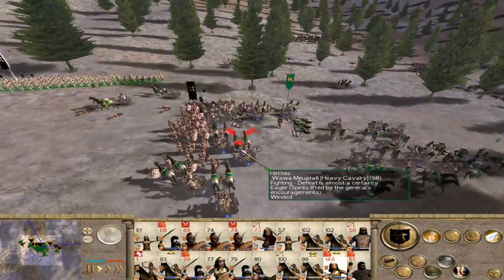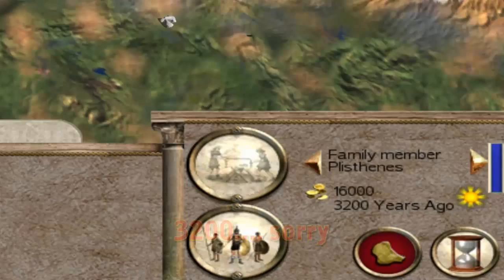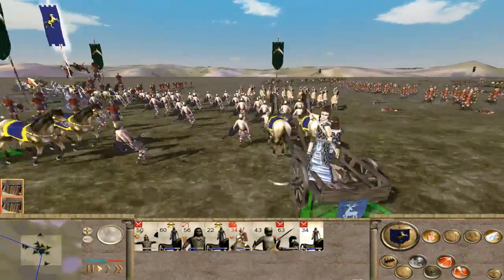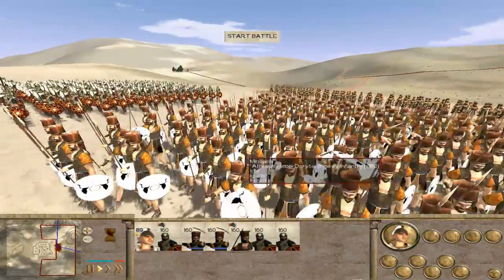Troy Total War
Welcome to our month of mods day 29.

Today we are talking about Troy Total War, which is a mod for Rome Total War that focuses in on the Trojan War (Ya really, never would have guessed by the name.) The mod adds in a ton of new factions and units based on these pre-classical era civilizations because the mod takes place "3200 years ago". There is an increased emphasis on chariot warfare which adds a different feel to the combat; as well the campaign map is focused on only Greece and Turkey. An interesting mod if you want a Rome Total War mod that doesn't focus on Rome.